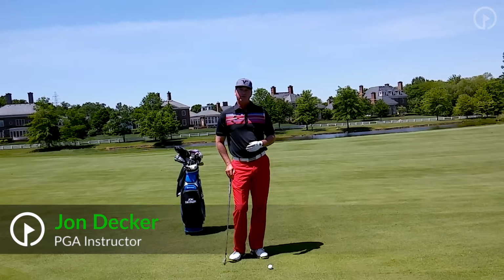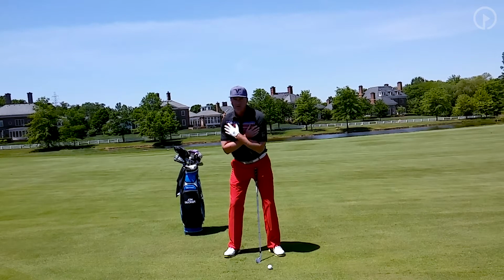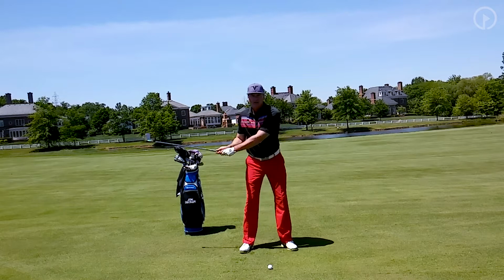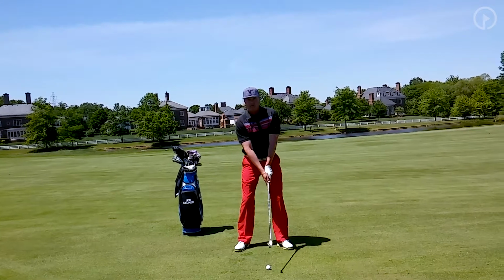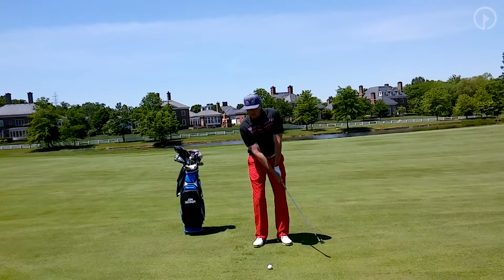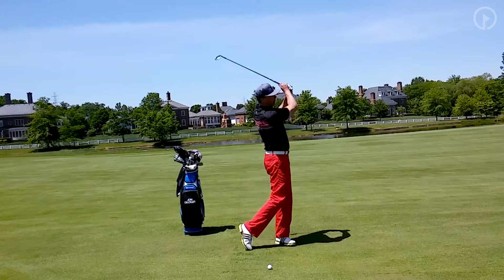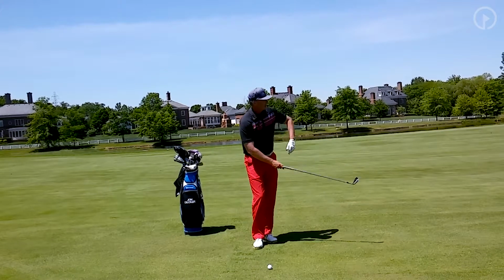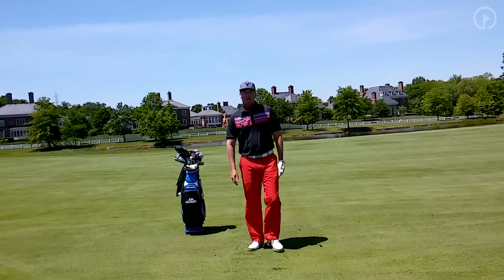Proper Sequence of Your Body on the Takeaway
Watch "Proper Sequence of Your Body on the Takeaway " presented by Jon Decker , PGA from GolfSwing.com